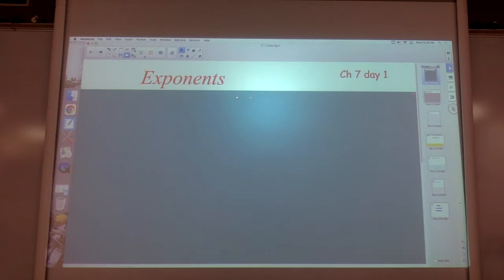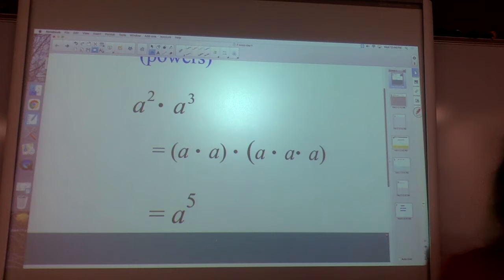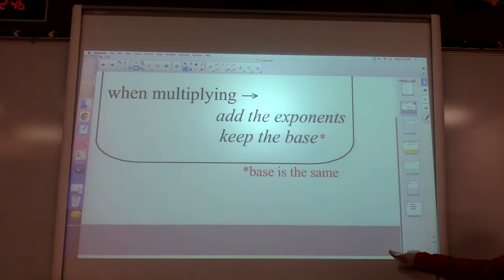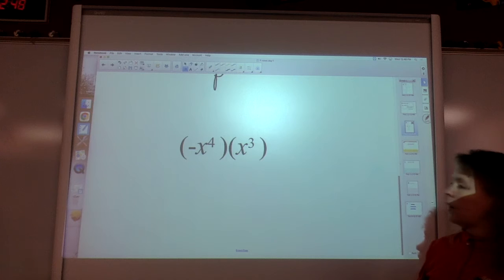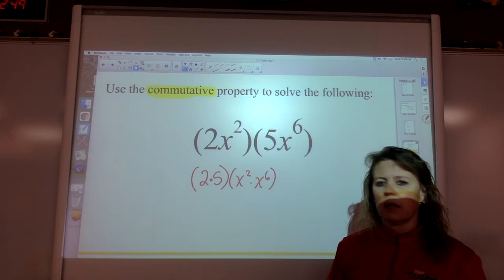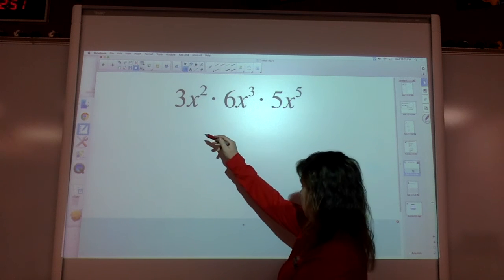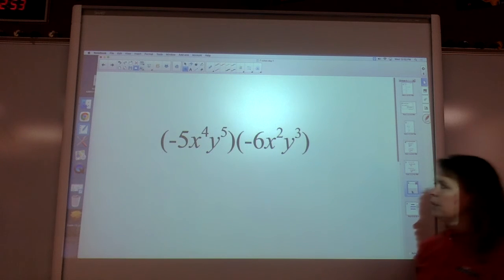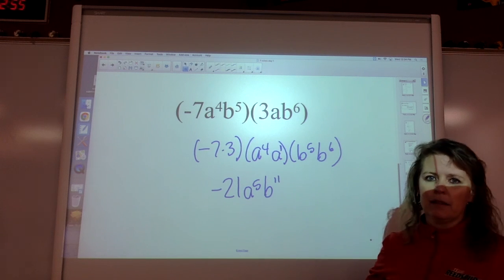Algebra Ch 7 day 1